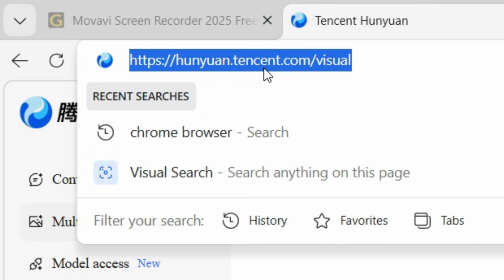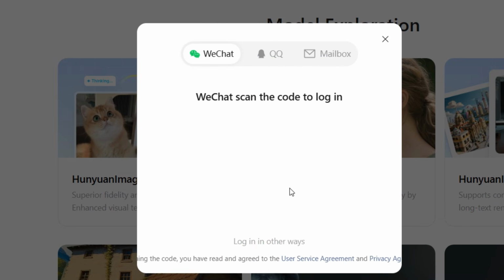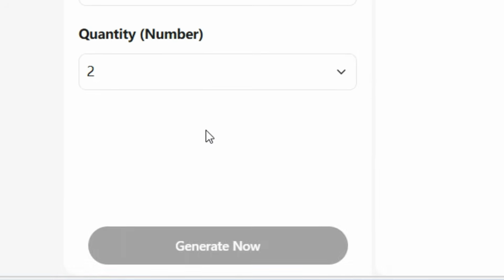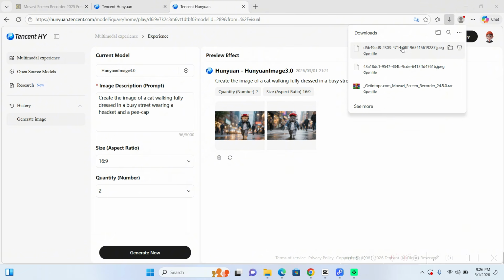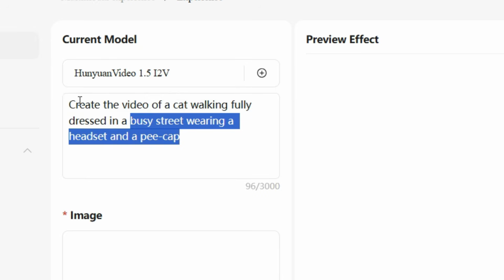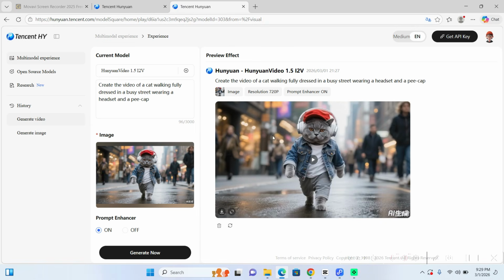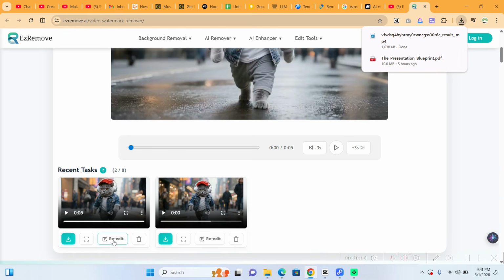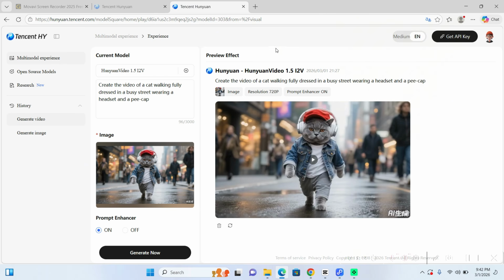Generate AI Videos Free with Hunyuan AI (No Limits)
Creating AI-generated videos usually comes with limits, watermarks, or expensive subscriptions. But in this video, I’ll show you how to create AI videos for FREE and unlimited using Hunyuan AI.

Hunyuan AI is a powerful video generation model that allows you to create high-quality videos from text prompts — without hidden restrictions. Whether you want cinematic visuals, social media clips, creative animations, or marketing content, this tool gives you the flexibility to experiment without worrying about credits.

In this step-by-step tutorial, I’ll show you:

• How to access Hunyuan AI
• How to generate videos from simple text prompts
• How to optimize prompts for better results
• Tips to improve video quality
• How to download and use your AI-generated videos

This is perfect for YouTube creators, marketers, students, and content creators who want to scale video production without spending money.

If you’re searching for a free and unlimited AI video generator, this might be one of the most powerful options available right now.

Watch till the end and start creating today.